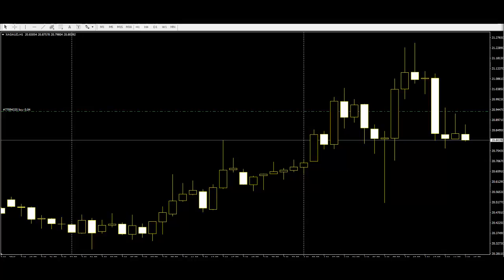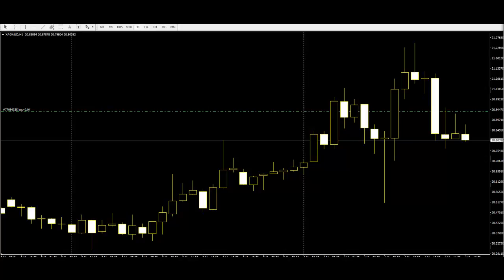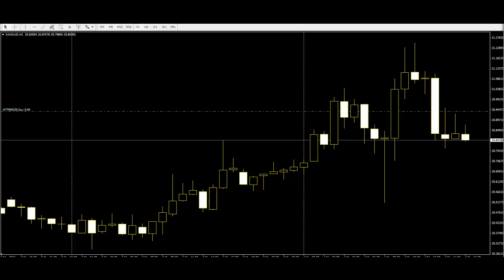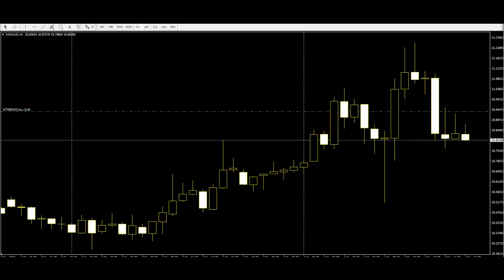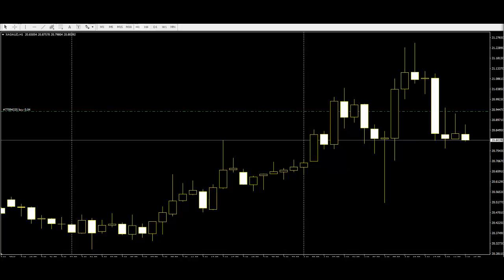The Importance of Candlestick Components